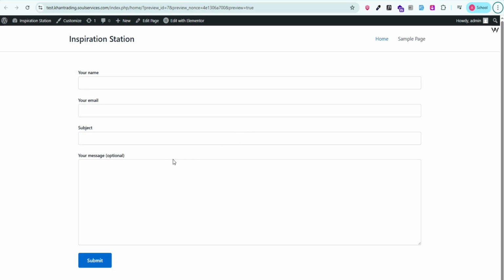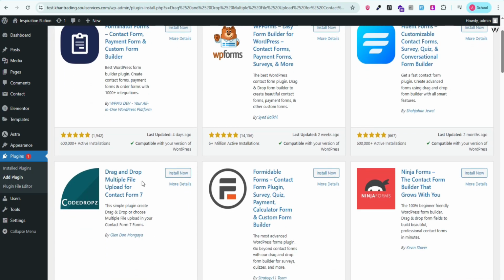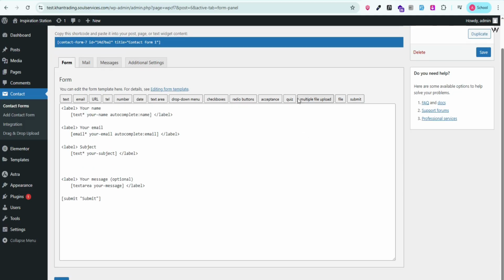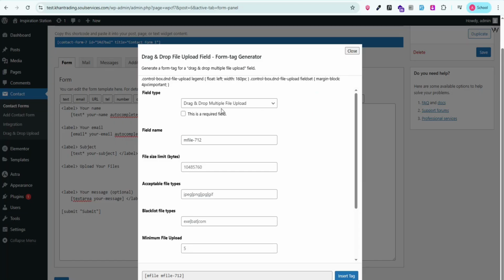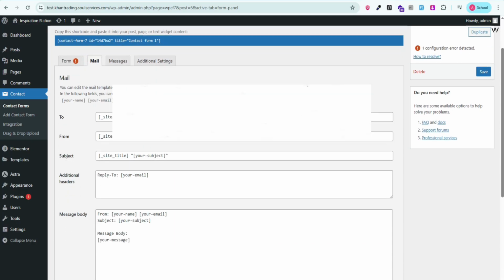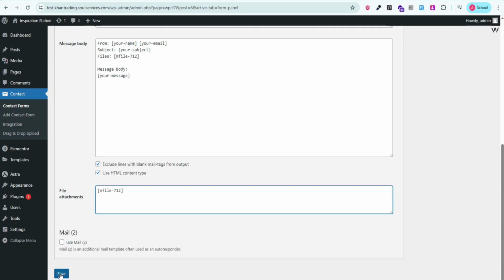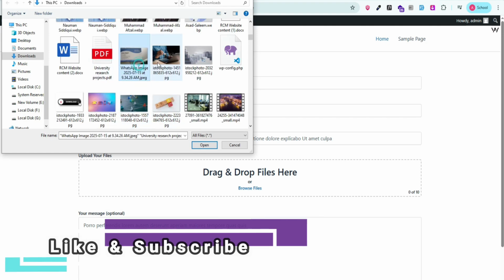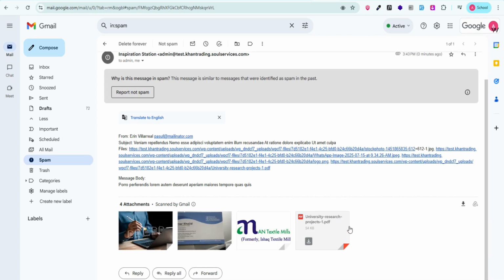How to Add Multiple Files Option in Contact Form 7 - Abdul Wahab092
Are you struggling to let users upload multiple files through your Contact Form 7 on WordPress? In this quick and easy tutorial, I’ll show you how to add the multiple file upload option to your forms — no coding required!

✅ What you’ll learn:

How to enable multiple file uploads in Contact Form 7

The correct tag and syntax to use

How to handle uploaded files safely

Tips to test your form to avoid errors

This guide works for WordPress beginners and pros alike. Improve your forms and make it easy for your visitors to send multiple attachments, images, or documents in one go!

👉 Watch till the end and follow along step by step!